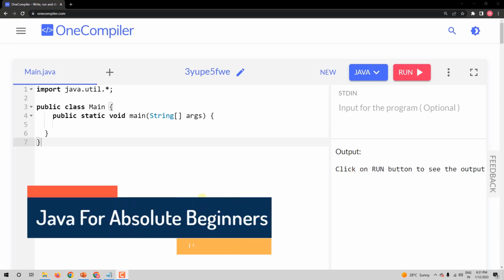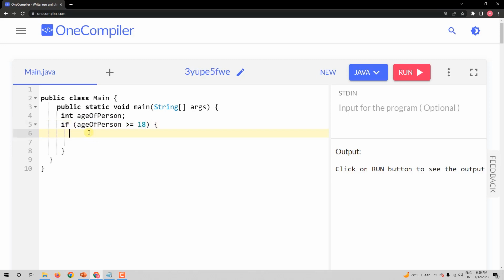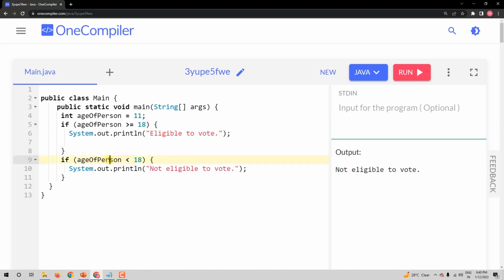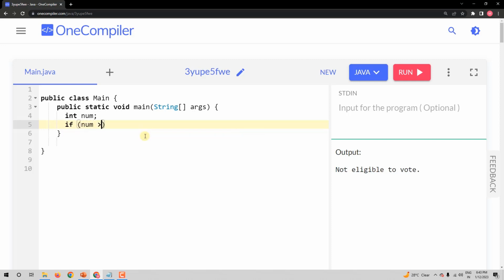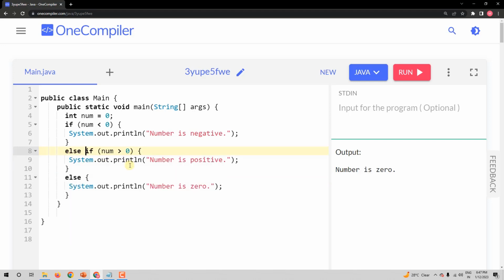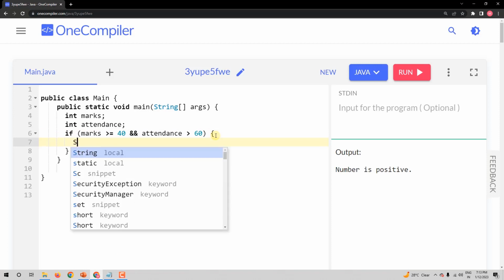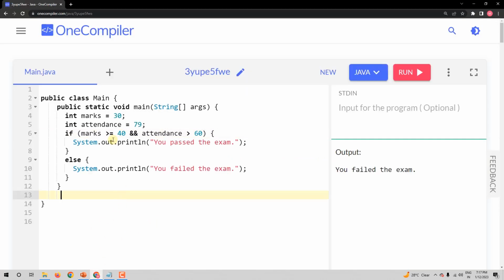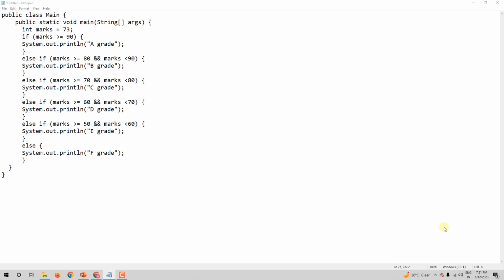Java For Absolute Beginners - 05 - If... Else...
Hello everyone,

In this video, we will learn about the if else statement in Java.

Cheers!